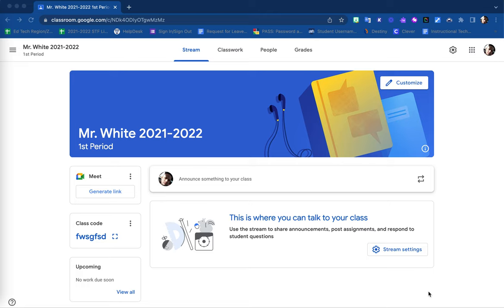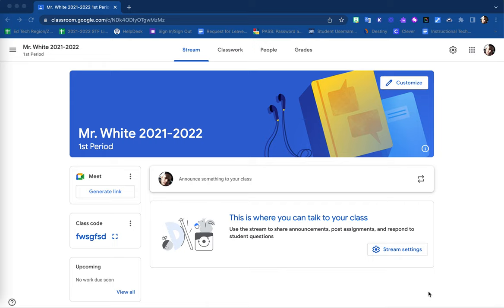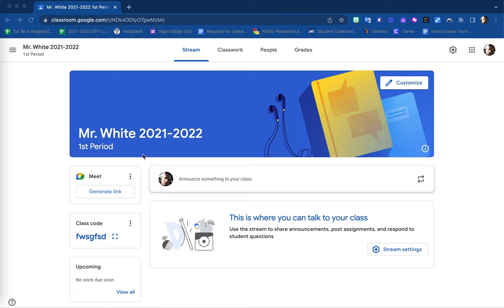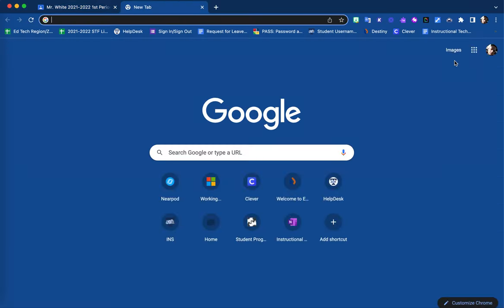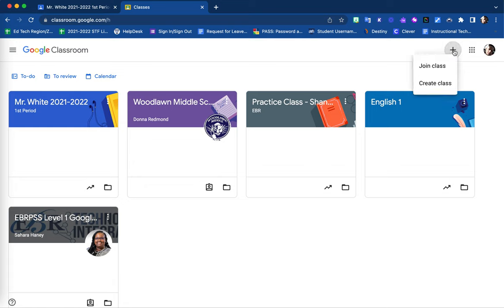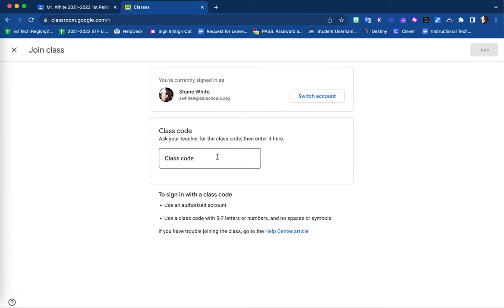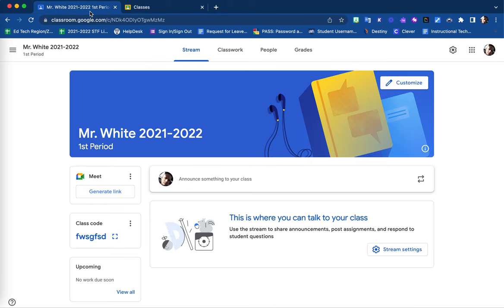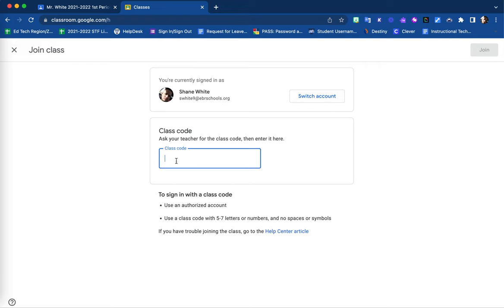Add Student to Google Classroom Using Class Code